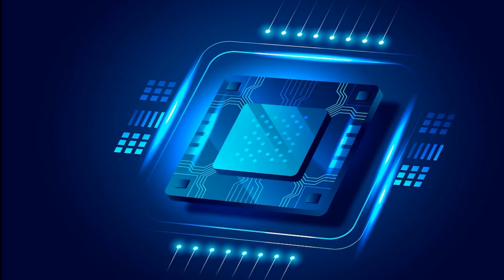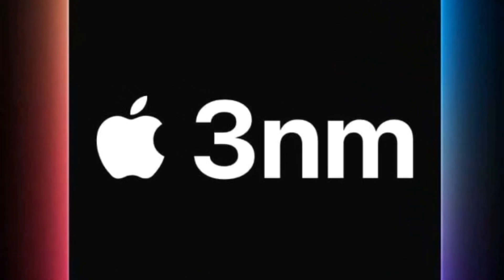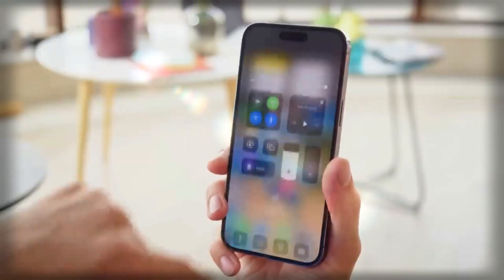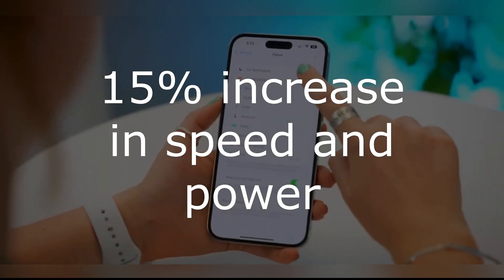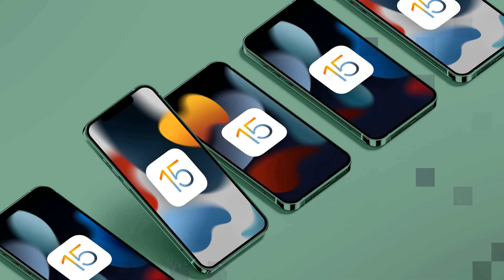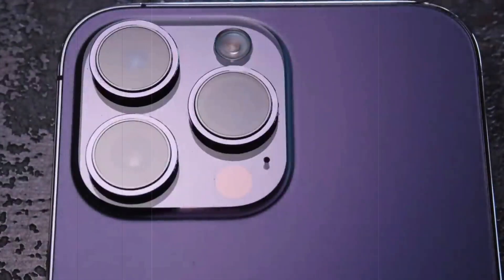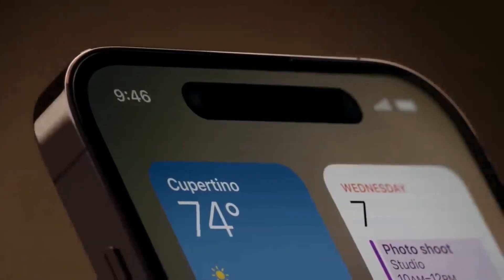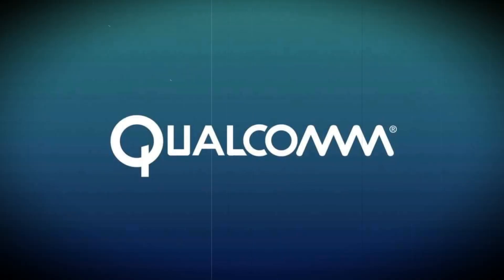iPhone 15 Processor and Specs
Welcome to Taymoortechcare, your ultimate source for the latest tech news and new technology. Our channel provides a comprehensive overview of top tech news and gadgets, with a particular focus on smartphones and leading tech companies like Apple.

In this video, "IPhone 15 processor and specs," we'll take a deep dive into the highly anticipated iPhone 15 Ultra, exploring its cutting-edge features and specifications. Whether you're a tech enthusiast, professional, or just curious about the latest advancements, Taymoortechcare keeps you informed and up-to-date.

Stay ahead of the curve with our expert analysis and reviews of the newest gadgets, smartphone releases, and tech news. Taymoortechcare is your go-to source for all things tech, from the latest smartphones to the most innovative new technology. @Apple